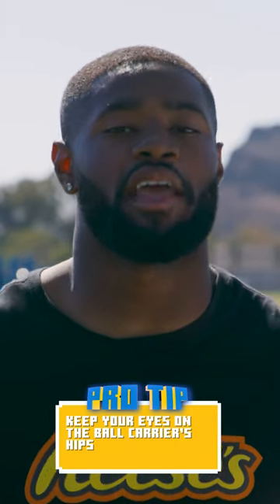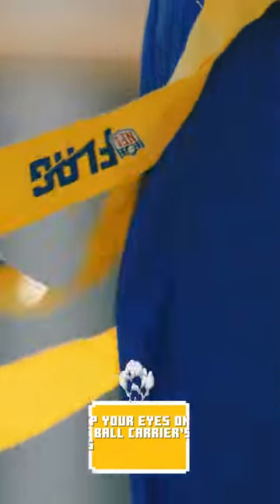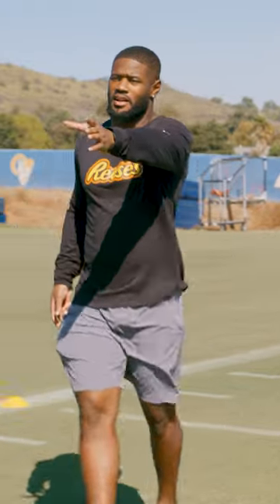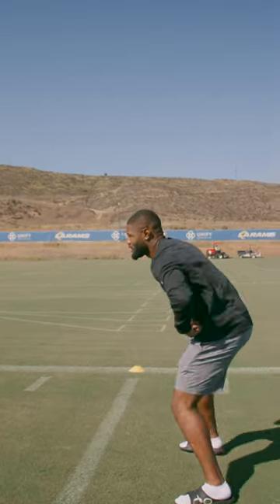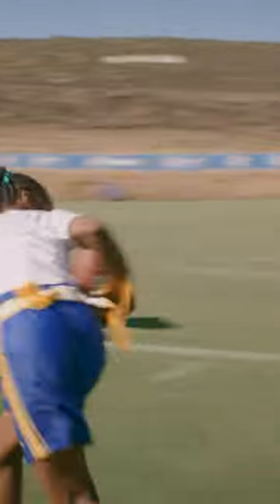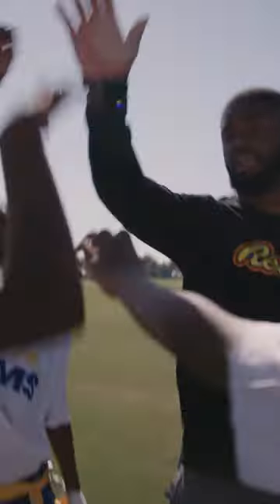Level Up Gauntlet Drill with Rams' Terrell Burgess